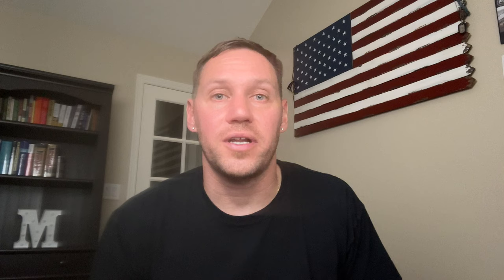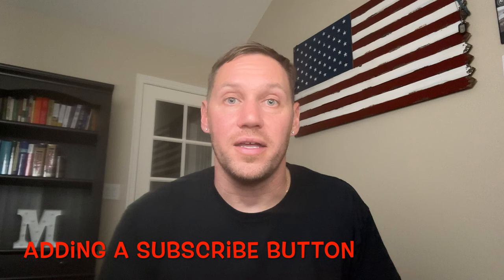How to Get First 100 Subscribers on YouTube in 2023 | The Ultimate Guide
Elevate your YouTube game in 2023! Look no further! 🔍 Uncover the latest strategies, SEO hacks, and content tips in my new video! 💡 From zero to 100—let's make it happen together. 🚨 Don't miss out, hit play now, and let's skyrocket your channel!

Timestamps:
0:00 - Intro
0:30 - Posting Videos
1:02 - Consistent Posting
1:32 - Thumbnails
2:08 - Clickable Subscribe Button
2:36 - SEO Optimization
3:10 - Conclusion

➡︎ HOW TO CREATE A SHORT IN CANVA..FAST AND EASY